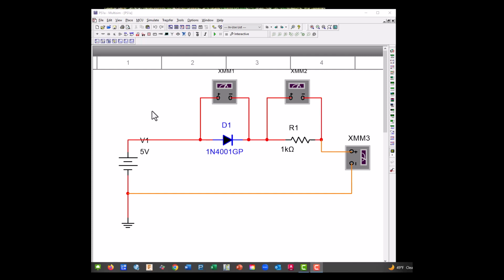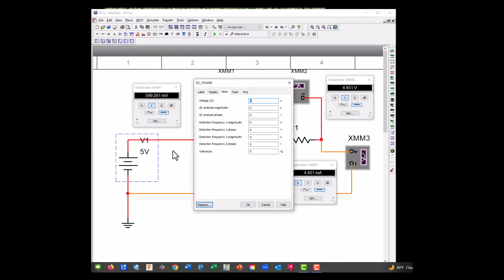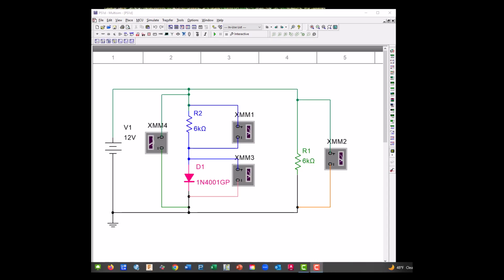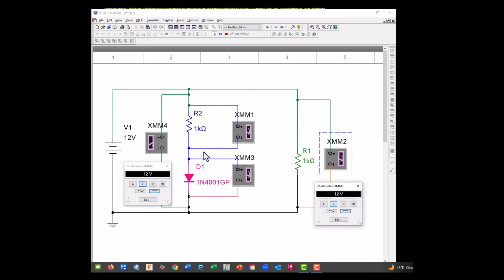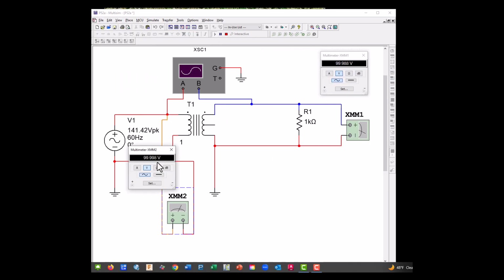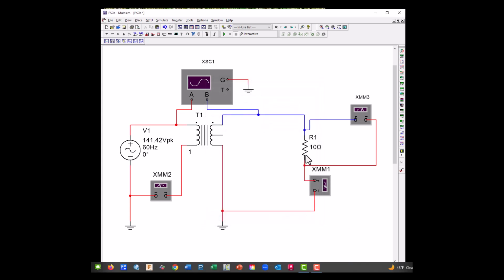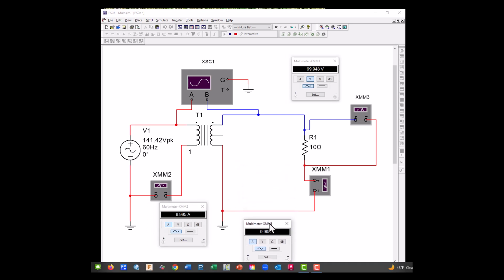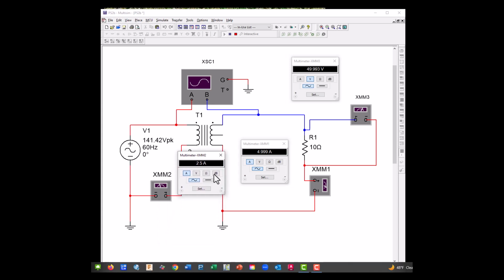Transformer Diode Lab - 302